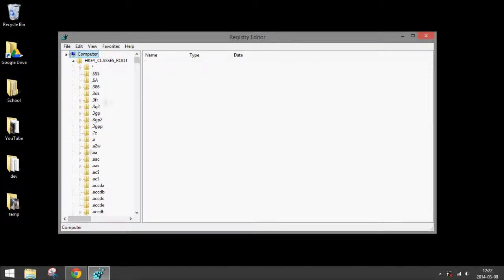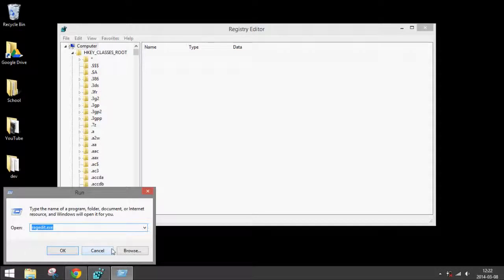Windows 8: How to Open Registry Editor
How to open the registry editor in Windows 8.